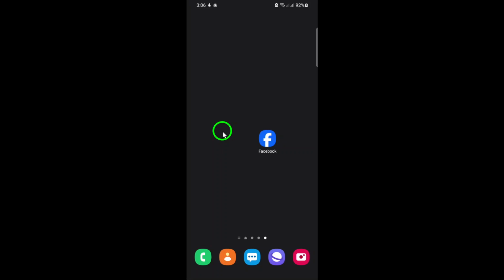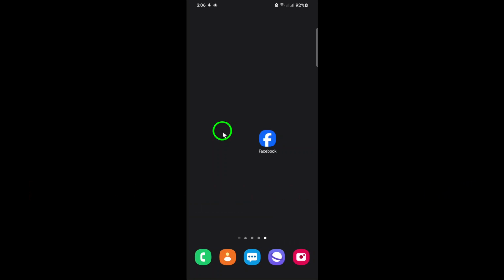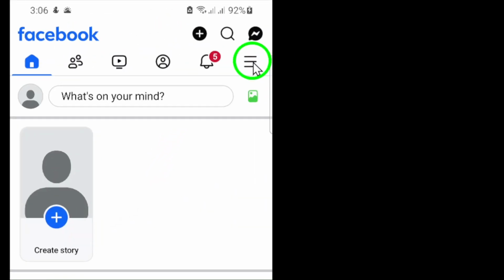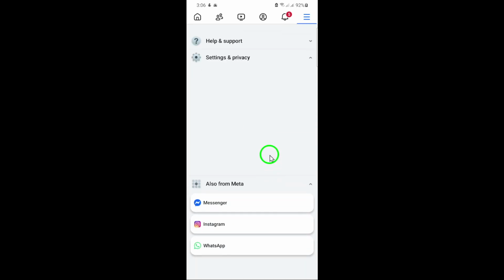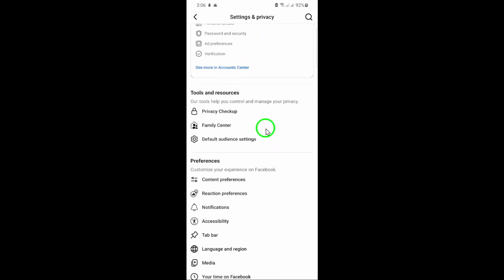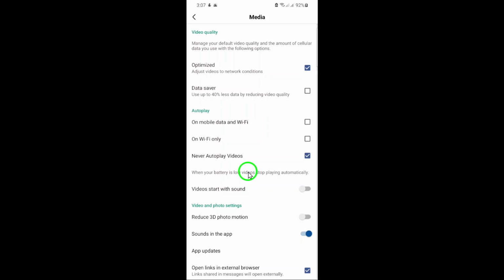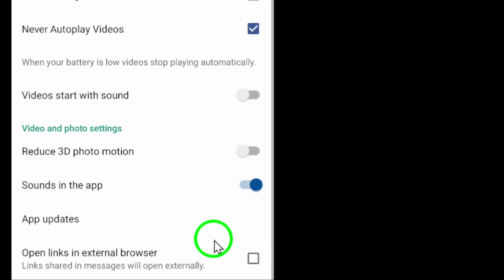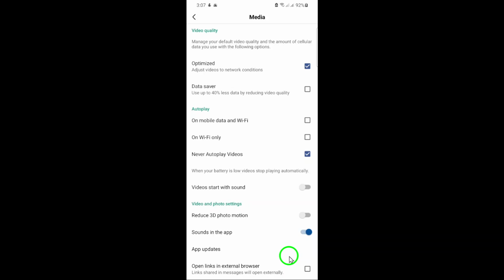How To Disable Open Links In External Browser On Facebook (Updated)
Learn how to disable the option to open links in an external browser on the Facebook app with this quick and updated guide. Follow these simple steps to enhance your browsing experience directly within the app.

1. Open the Facebook app

2. Tap the three horizontal lines (☰) in the top-right corner

3. Scroll down and tap "Settings & Privacy," then select "Settings"

4. Scroll to the Preferences section and tap on Media

5. Uncheck "Open links in external browser"

Timeline:
00:00 Start
00:12 How to do it
01:05 End